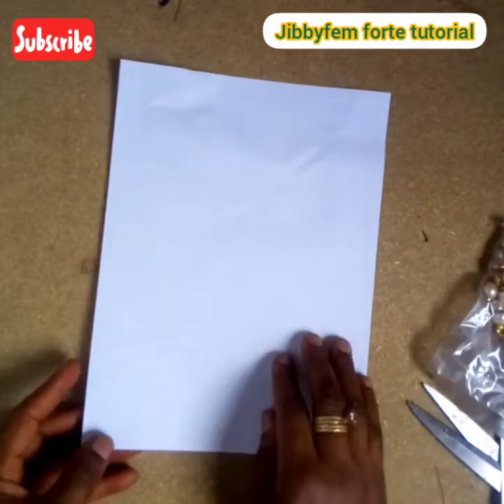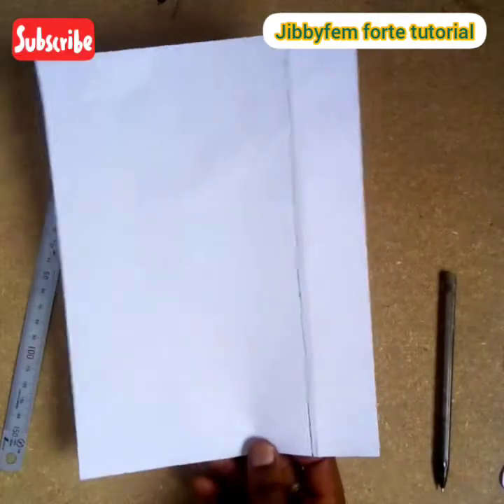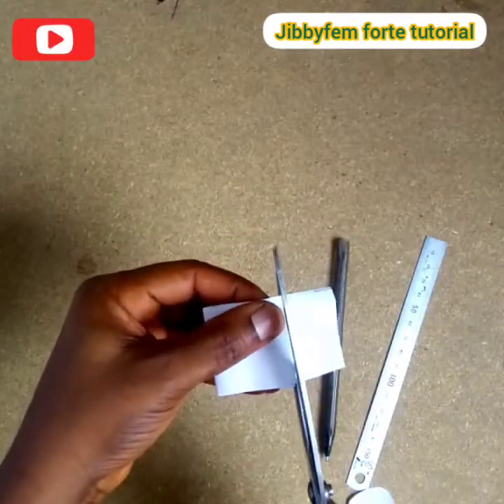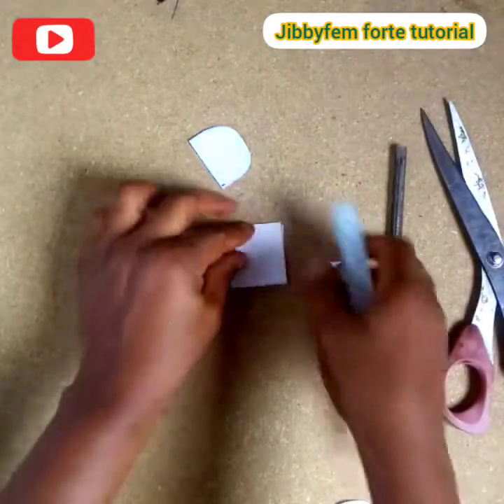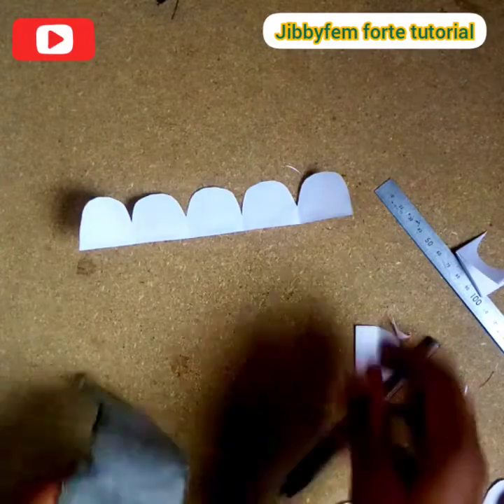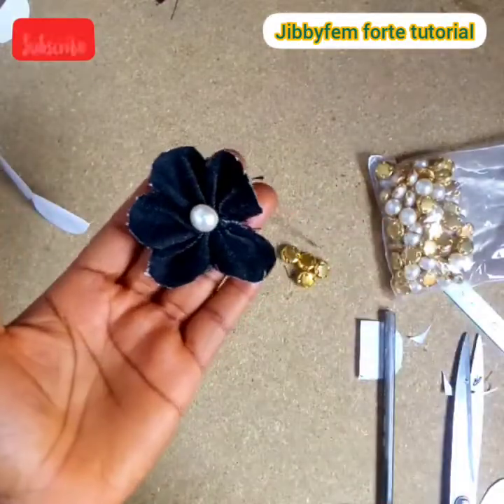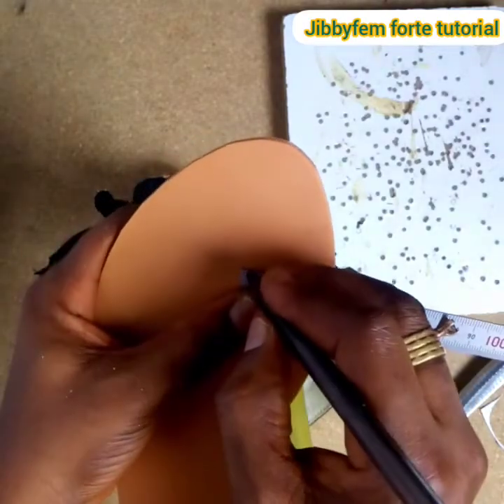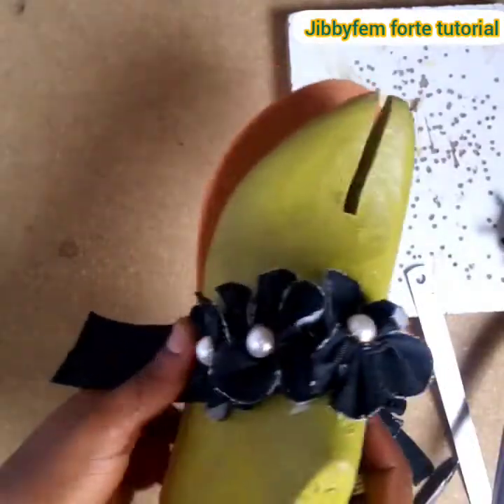HOW TO MAKE SHOES: HOW TO MAKE SLIPPERS WITH PETALS(DIY FACE MASK BONUS)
HOW TO MAKE SHOE:How to make slippers with petal is a video on how to make petal flowers on a slippers as well as how to last the slippers. You will also learn how to make face mask.
 This mask is made of cloth, and is NOT a medical device.
But I hope it can help to prevent throat dryness due to coughing and pollen, and as an etiquette to prevent your saliva from splashing by sneezing.
I hope the situation in the world will get better soon.

Learn the basic techniques of shoe and bag making by  Odurole Mojibola

Simple Shoemaking: How to make sandal with fabric